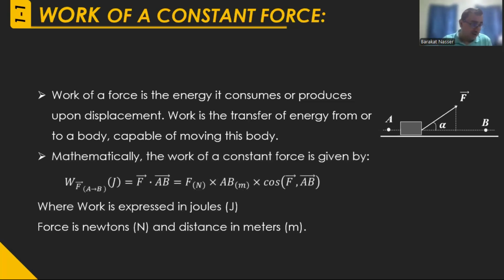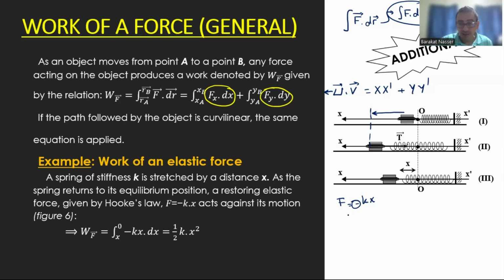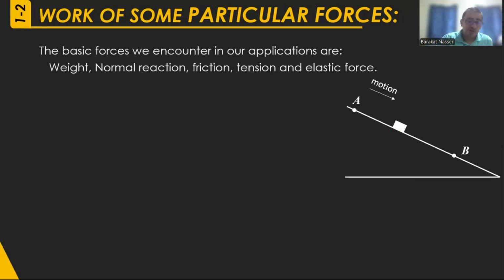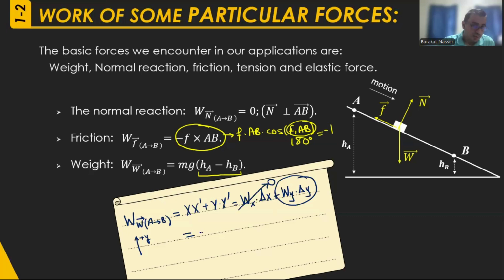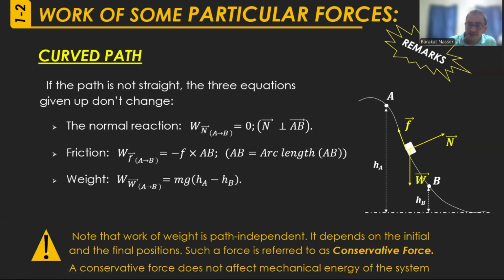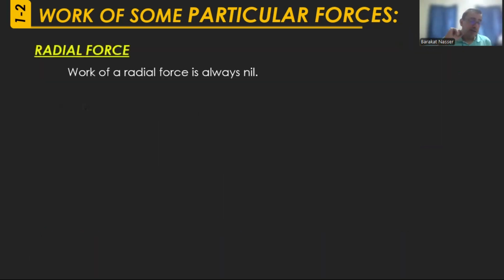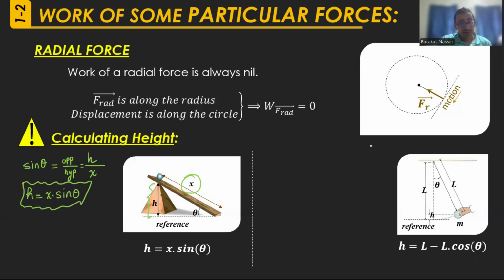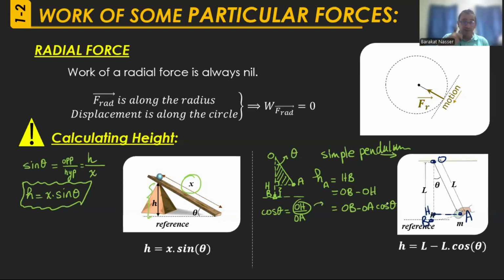Chapter 1 Energy part 1/5 Work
This section highlights the work of a force and its calculation.
Work of a constant force is the main topic; however, learners can find a quick overview about work of forces in general.